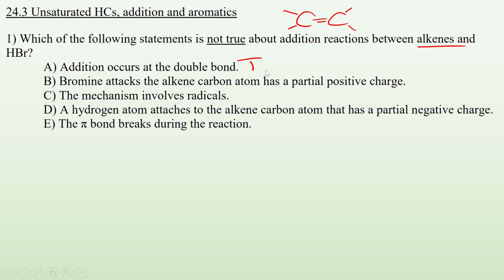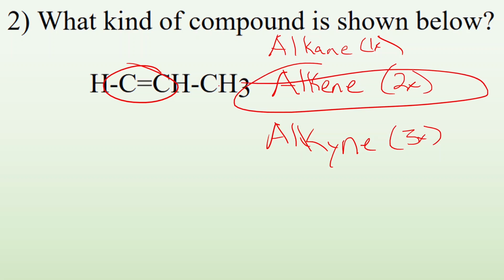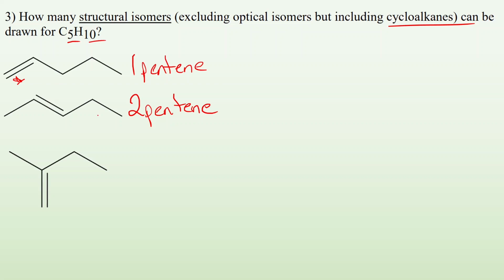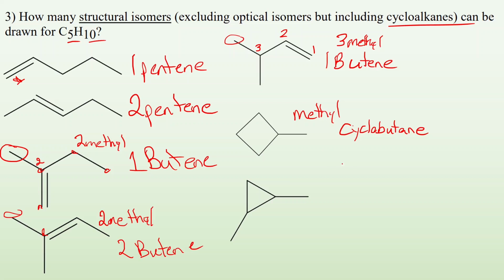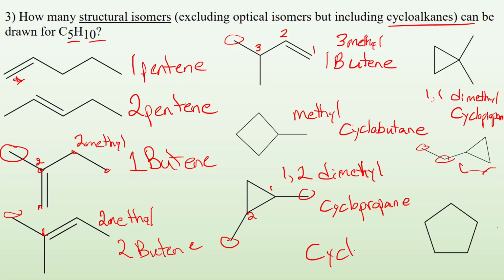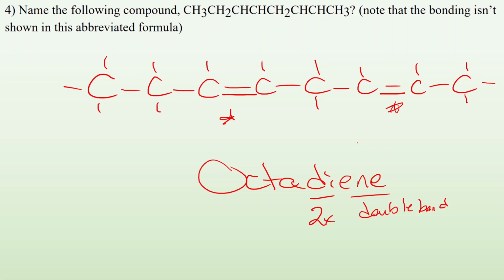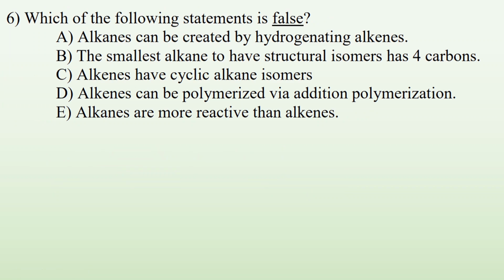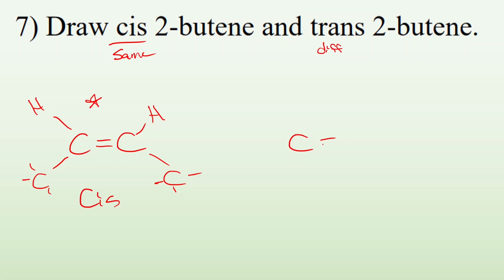24.3 Practice Problems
name and describe the structures of alkenes, alkynes and aromatic hydrocarbons, their isomers and common reactions that they are involved in.